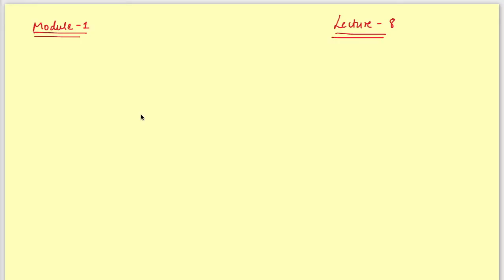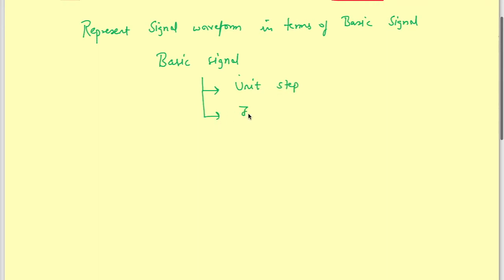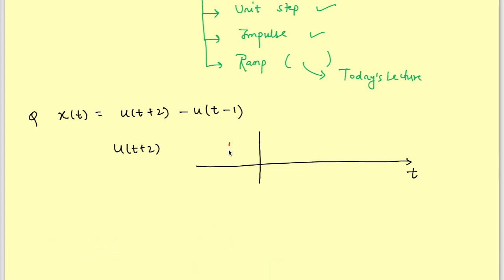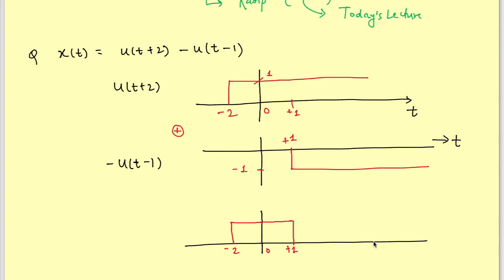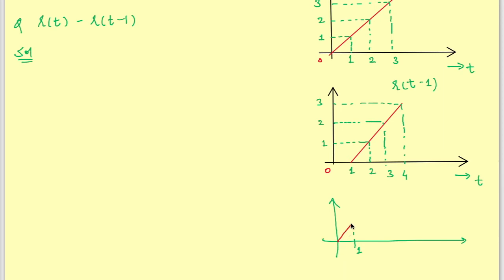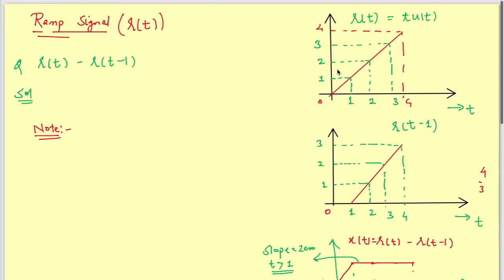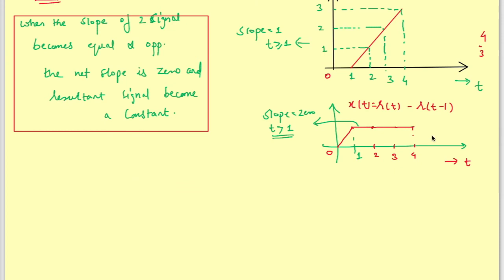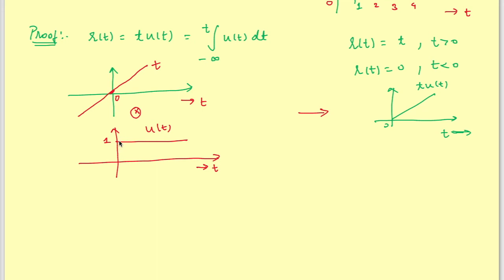COMMUNICATION SYSTEMS FOR GATE|LECTURE-8|MODULE-1|ECE|EE|EI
Video 2

Video 4

Video 5

Video 6